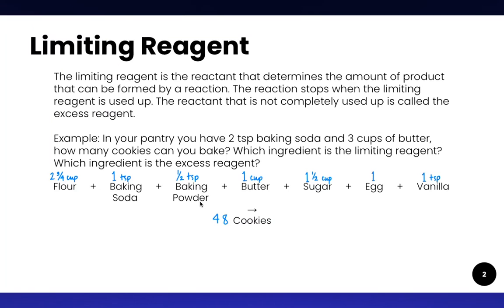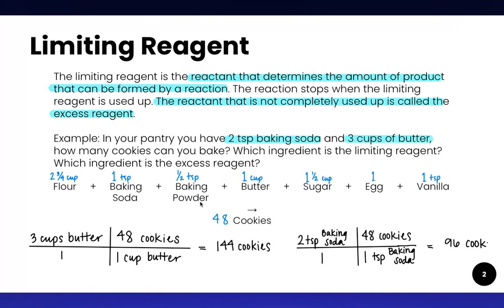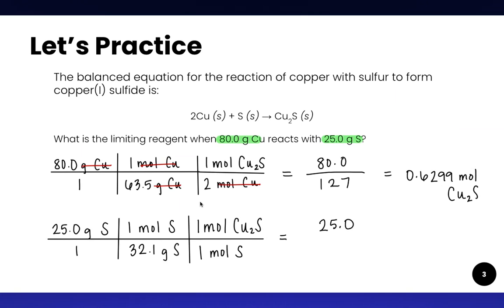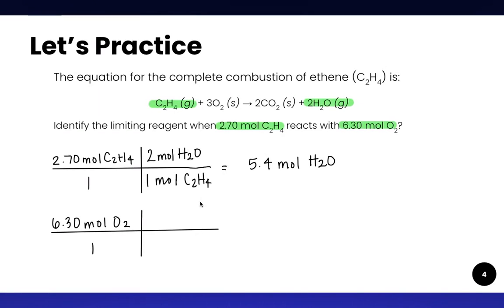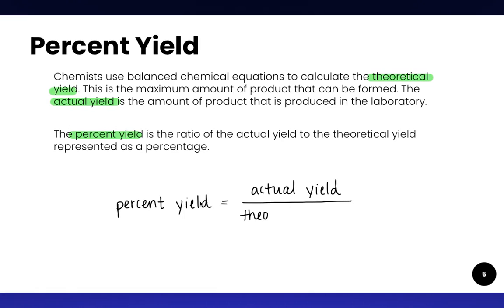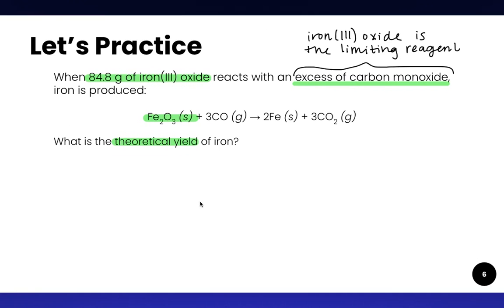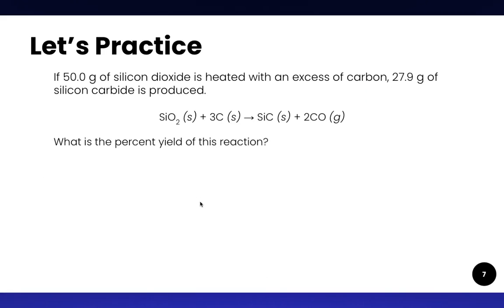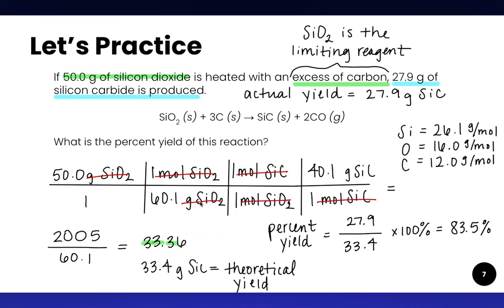4.2 Limiting Reagent and Percent Yield